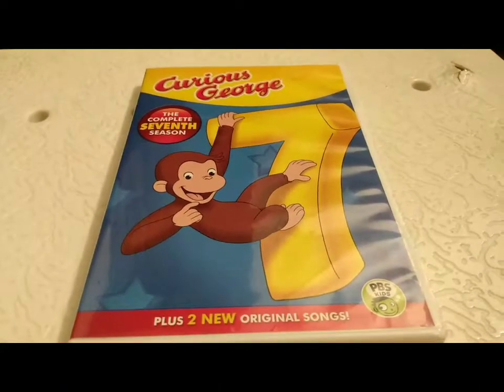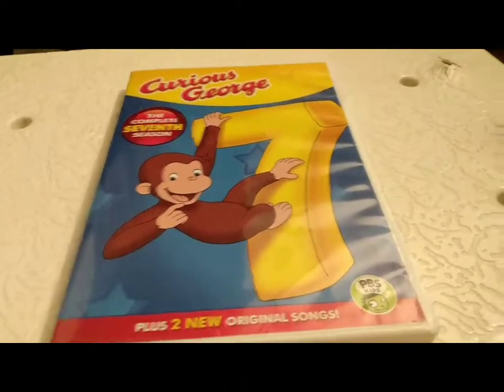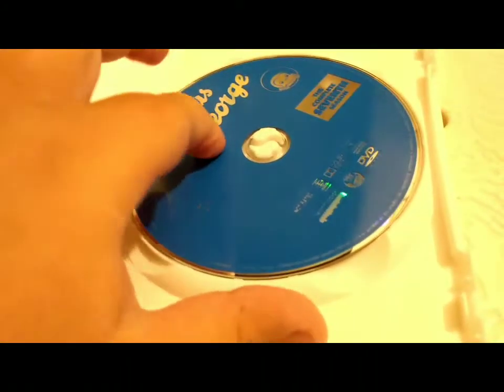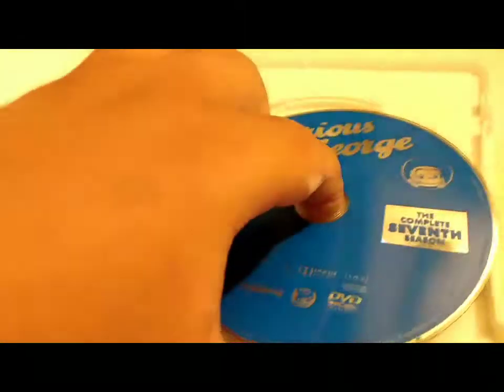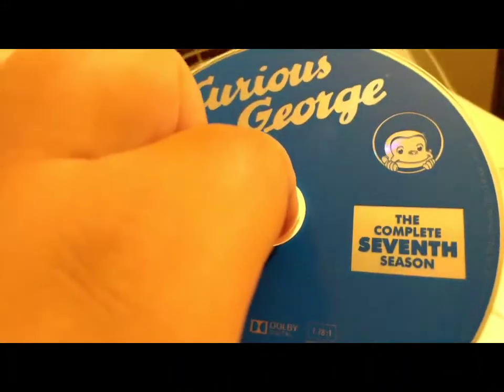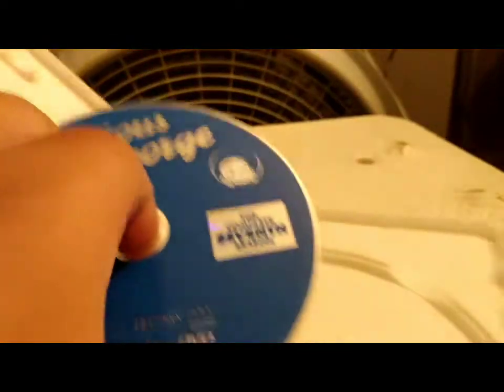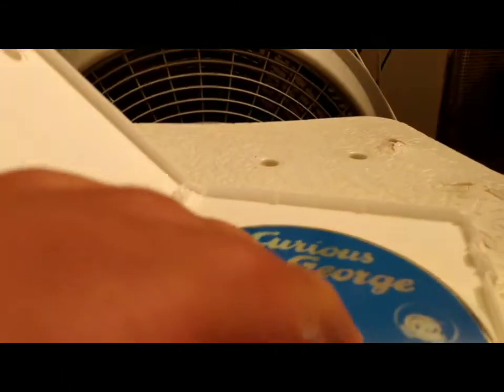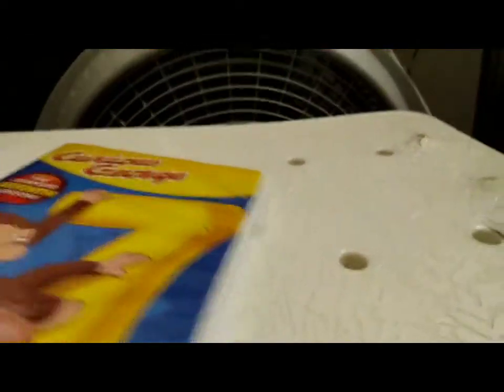Updates on Curious George The Complete 7th Season DVD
This is yet another video for the series DVD. This time we are taking a look at the updates to Curious George The Complete 7th Season on DVD. The biggest changes to it is that is it now perfectly working.